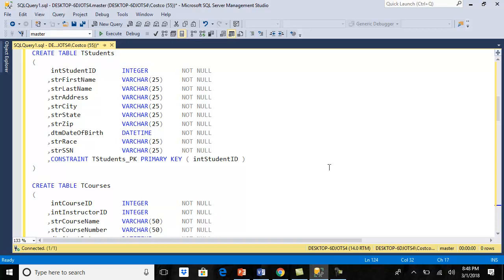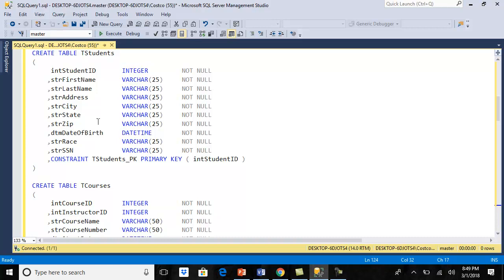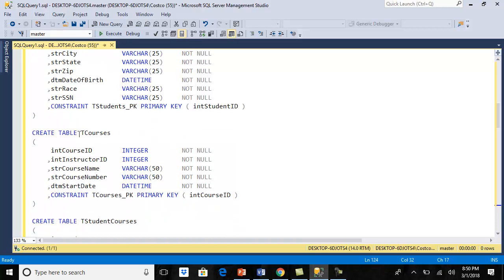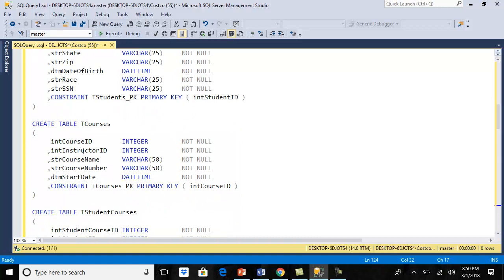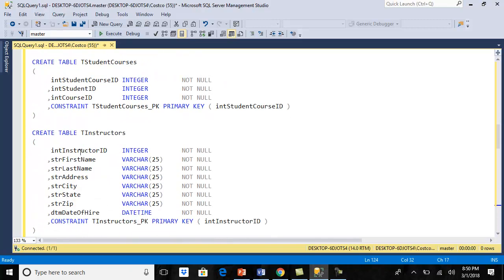Applying Normal Forms to Your Design